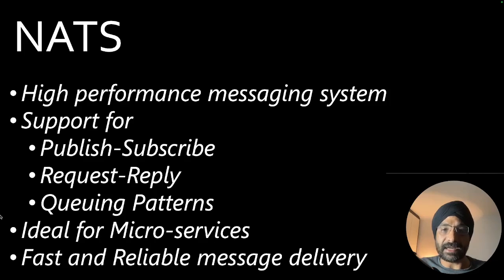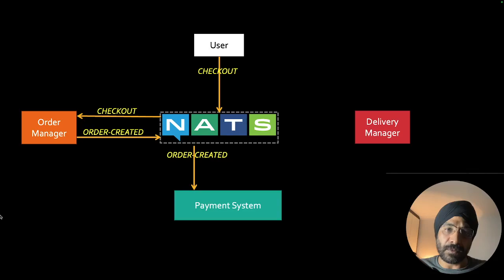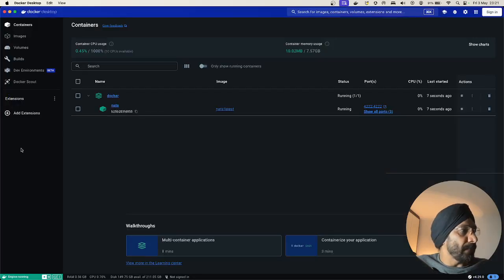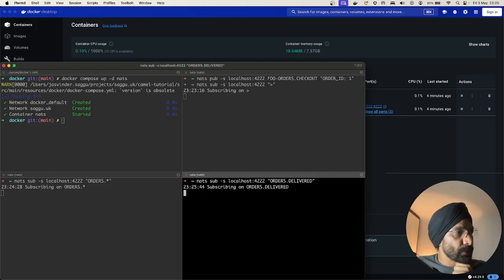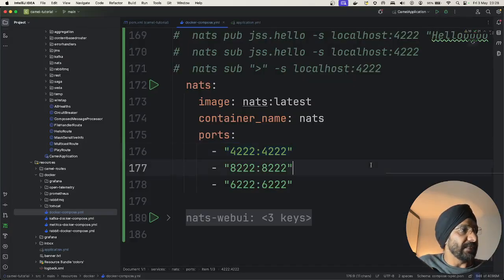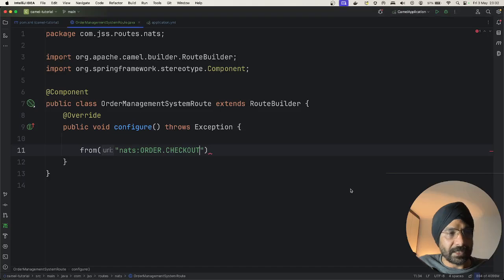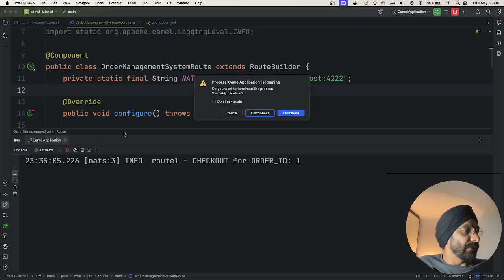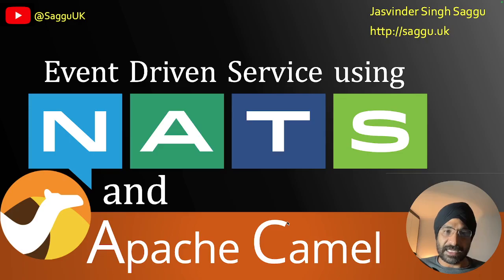NATS with Apache Camel | Choreography design pattern| Event Driven Service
Choreography design pattern| Event Driven Service using NATS with Apache Camel.

NATS is a high-performance messaging system designed for cloud-native applications. NATS.io boasts simplicity, scalability, and resilience, making it ideal for microservices architectures and distributed systems. It ensures fast and reliable message delivery with minimal overhead, making it a popular choice for modern cloud applications.

NATS can be considered a message broker. It allows communication between different components of a distributed system by routing messages between publishers and subscribers. However, it distinguishes itself from traditional message brokers by its lightweight design, simplicity, and high performance, making it particularly well-suited for cloud-native and microservices architectures.